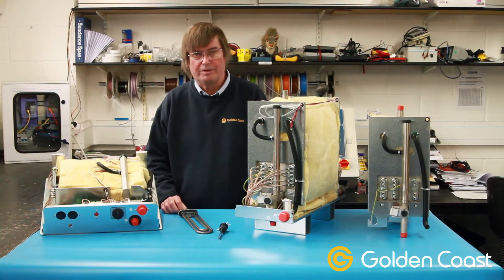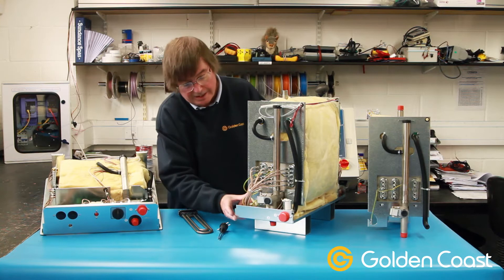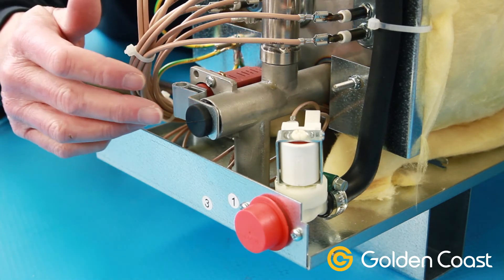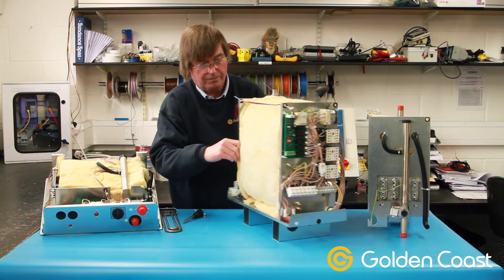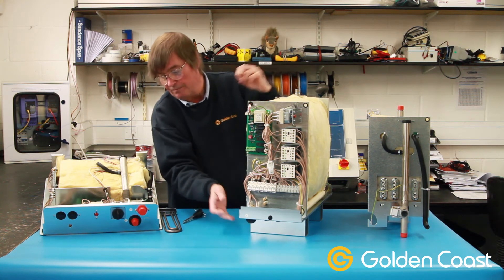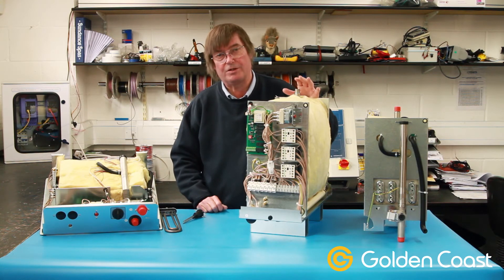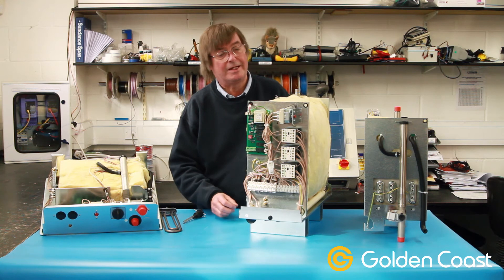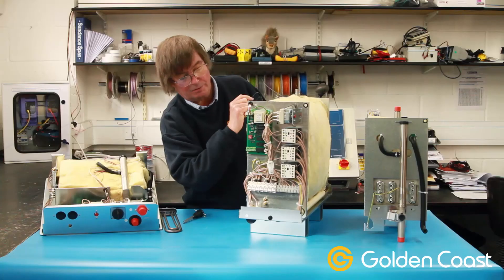Tylo Steam Generator | Andy's Answers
Andy takes a look at the range of steam generators available from Tylo and discusses the function of the various components they include. He also covers some basic trouble shooting in the event of a product fault.